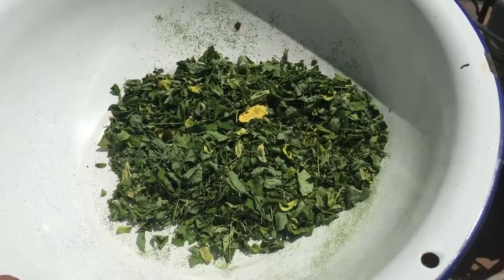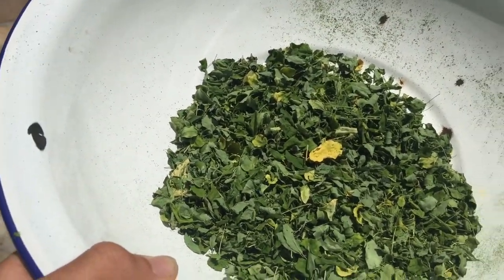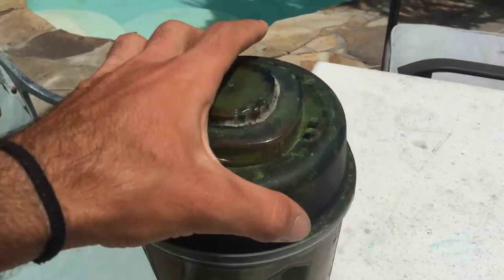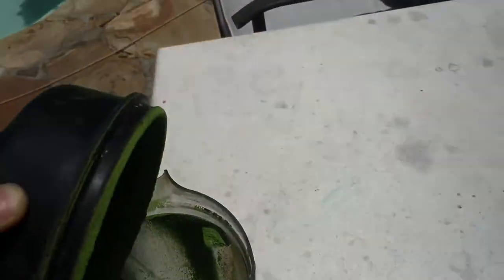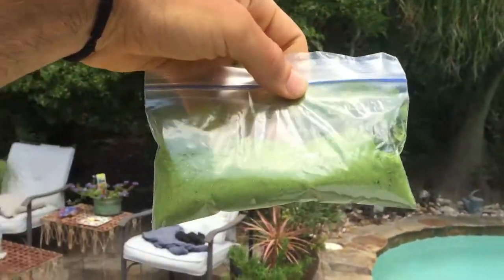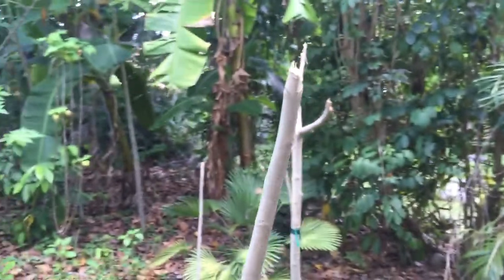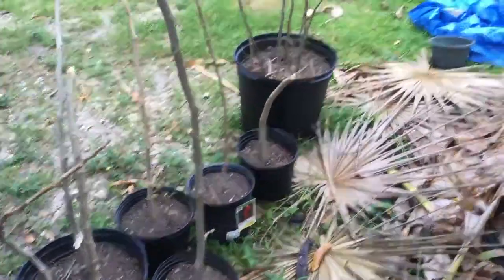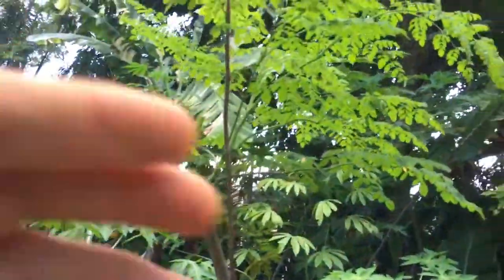How to make Moringa Powder at Home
Moringa is a very Nutritious food that is super easy to grow. EVERYONE should be growing Moringa if they have the right climate!